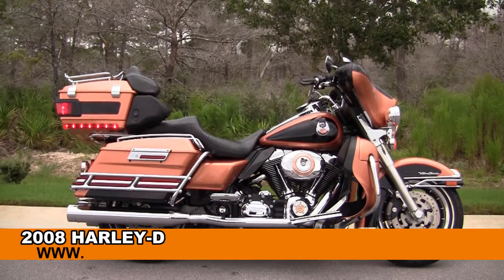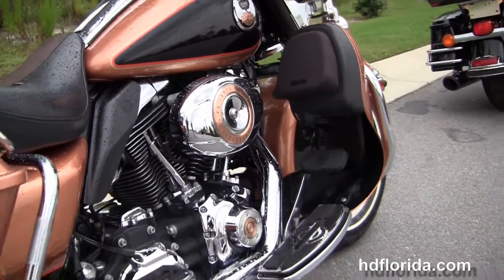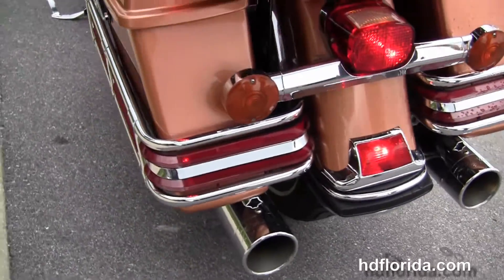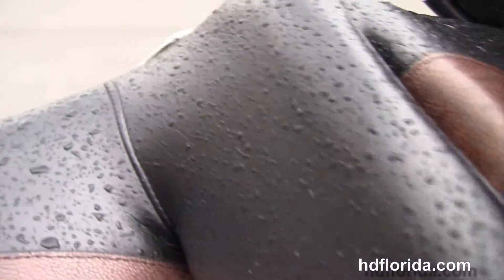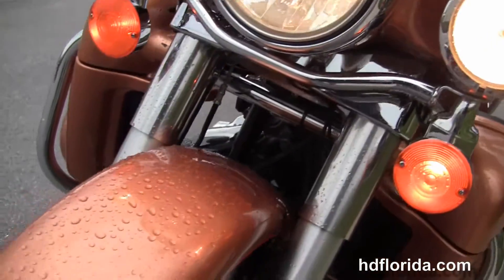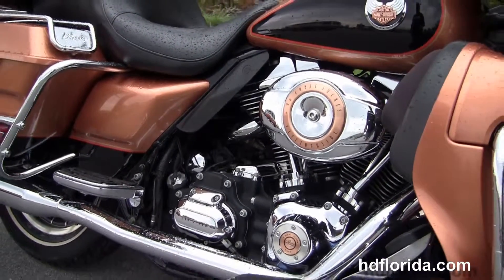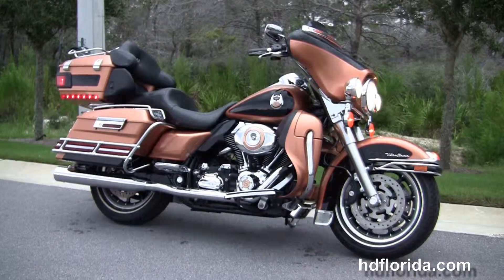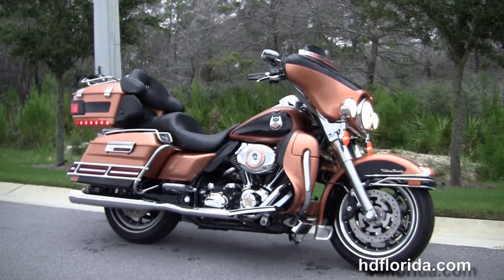Used 2008 Harley Davidson Ultra Classic Motorcycles for sale in Alabama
Used 2008 Harley Davidson Ultra Classic Motorcycles for sale in Alabama. Dealership, H-D, HD, 2015 Harley Davidson, 2016 Harley Davidson

PCB
Stock#    PC0366A